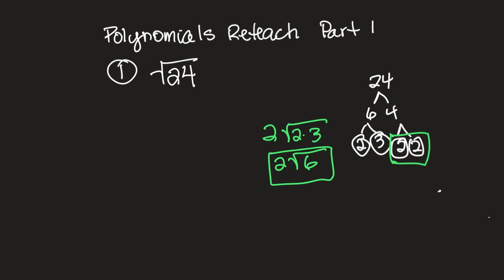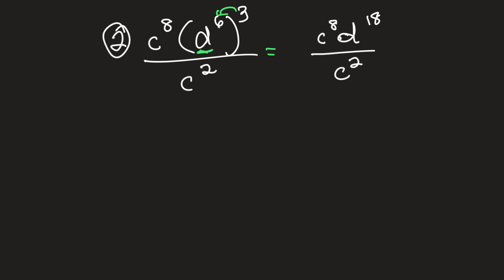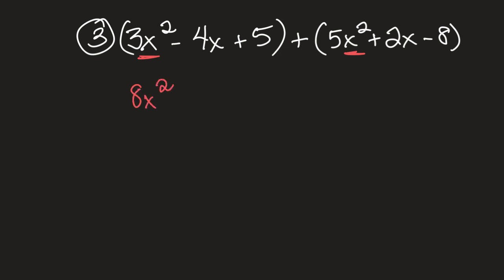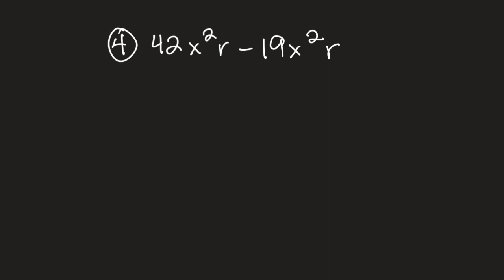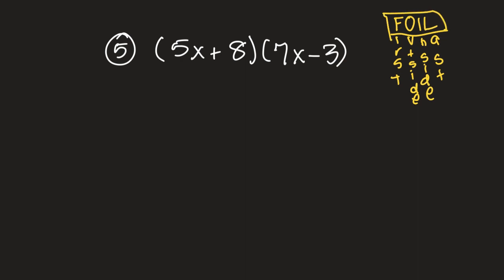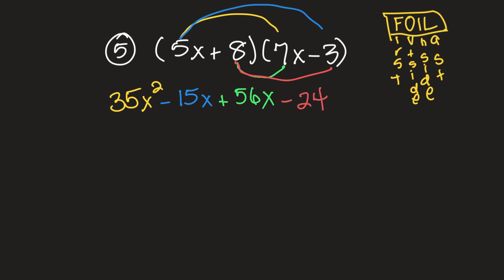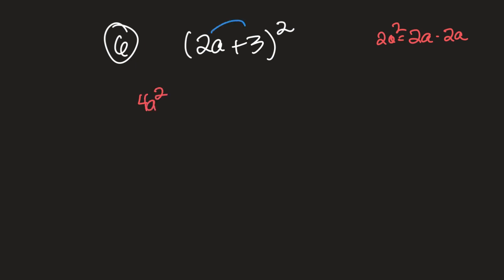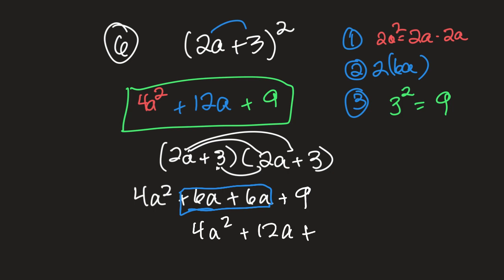Polynomials Reteach Part 1